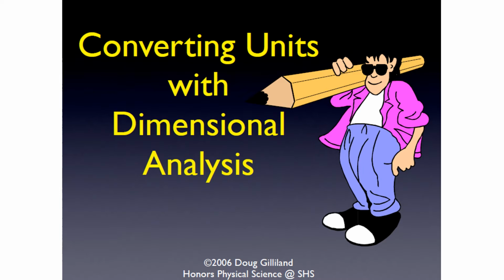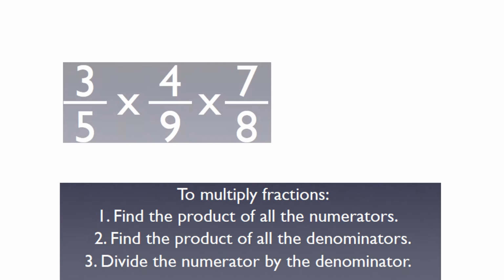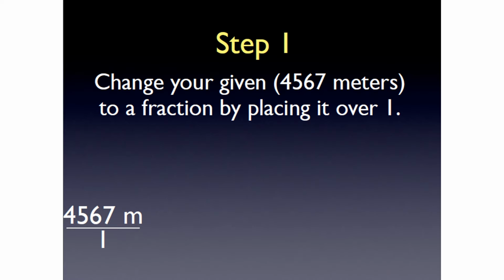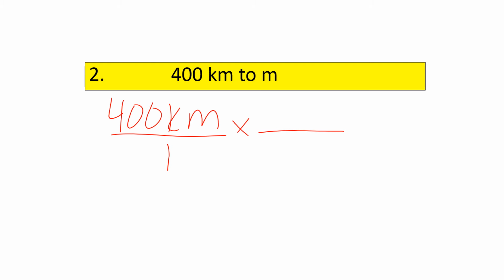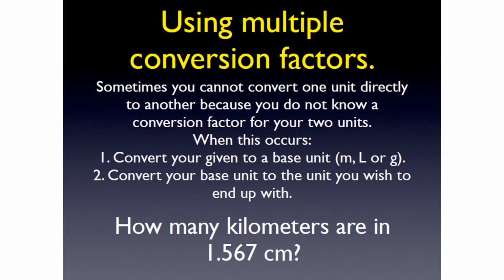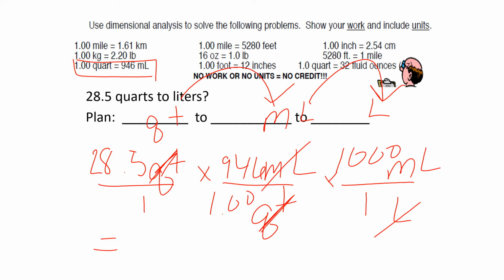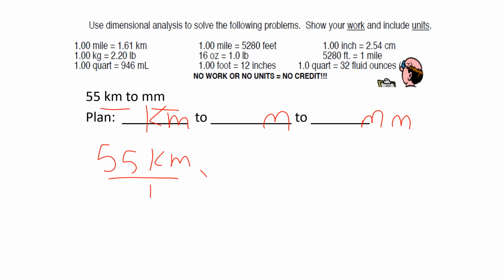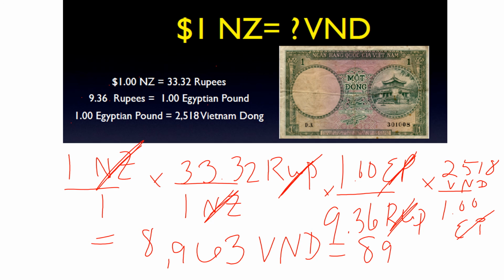Dimensional Analysis Notes